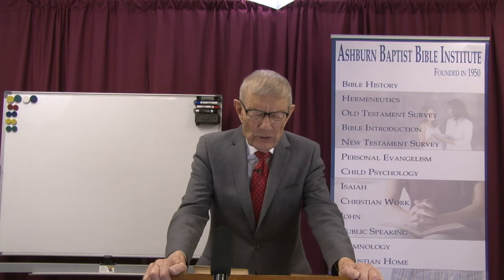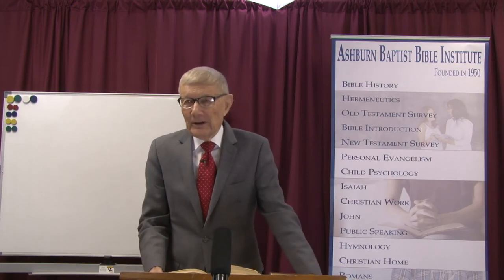ABBI Bible Introduction 16